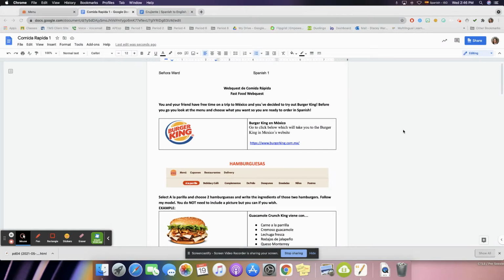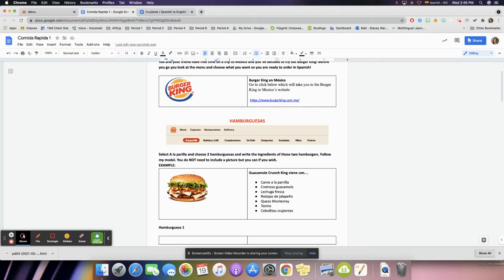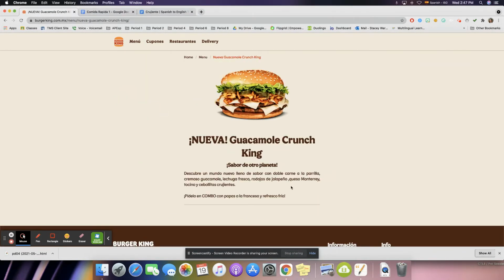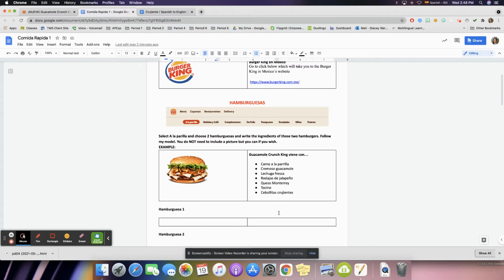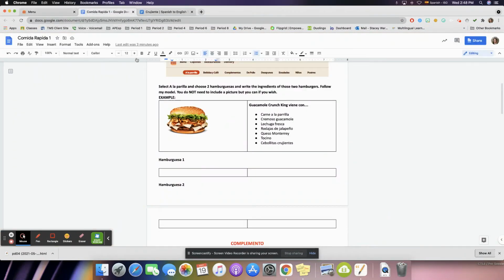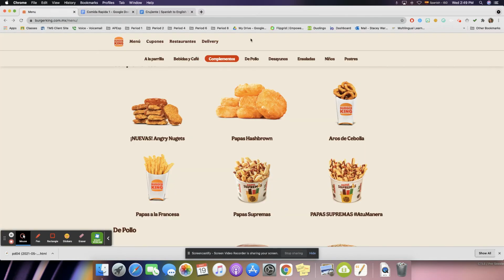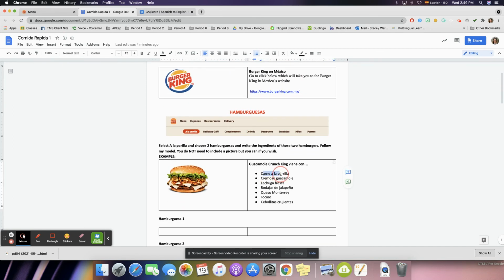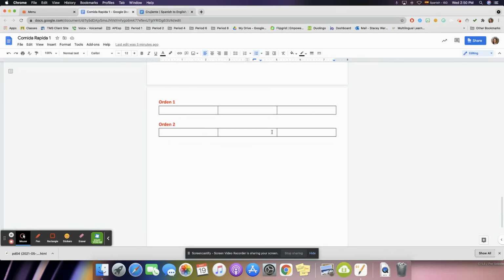Webquest BKMex May 19, 2021 2:50 PM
How to complete the assignment for the webquest in Burger King in Mexico